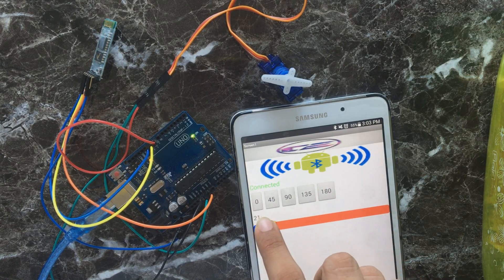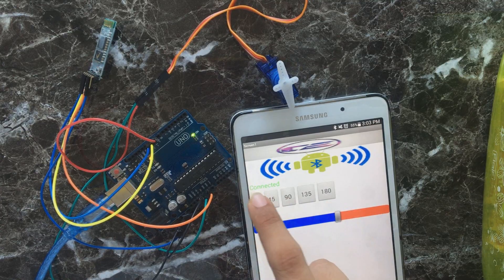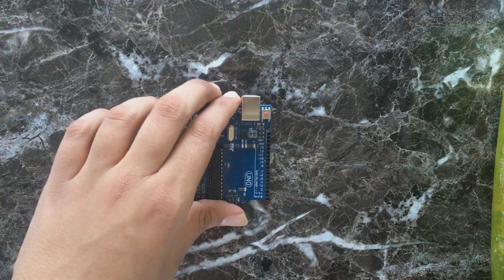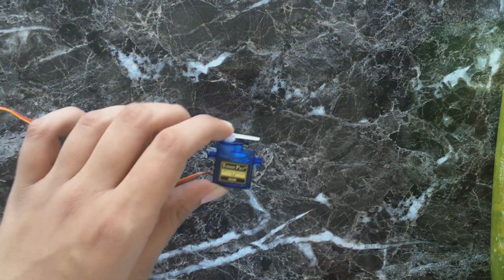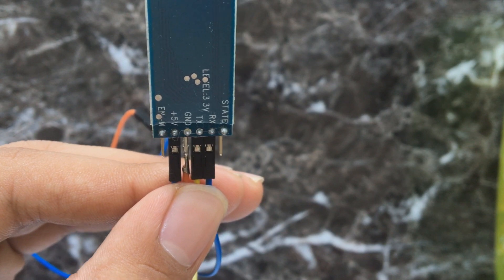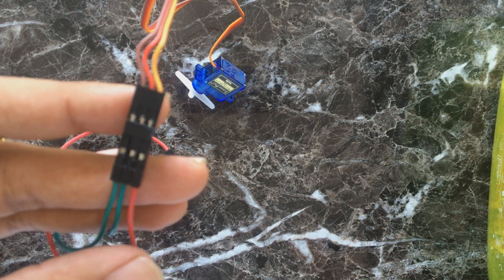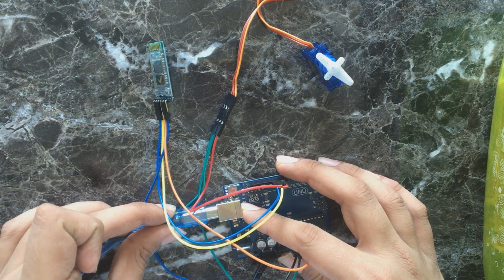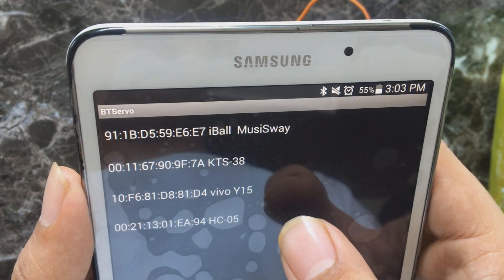HOW TO CONTROL SERVO MOTOR FROM BLUETOOTH/HC-05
In this tutorial you will be creating an aplication for controlling a servo motor. Use slider in your application and move to servo motor from 0-180.  If you doesnt know how to use servo watch my previous video:

Hardware Required :

- Arduino Boards
- Bluetooth Module
- Servo Motor
- Wires
Important Advices :

- Before uploading the code, remove the VCC cable from bluetooth module.
- If you use HC-05 bluetooth module, it will ask the PIN to you. Usually 1234.
- If you get an error similar to (ERROR 507 or 516 broken pipe) please try to connect a few times. Sometimes connection will be broken.
- Make sure that your Arduino or Genuino board is attached to your computer via USB to enable serial communication through the serial monitor window of the Arduino Software (IDE).
- Include SoftwareSerial library

Thanx for watching click that moment.

Please watch my new video: "How to make Christmas light show with vixen using arduino and relay."